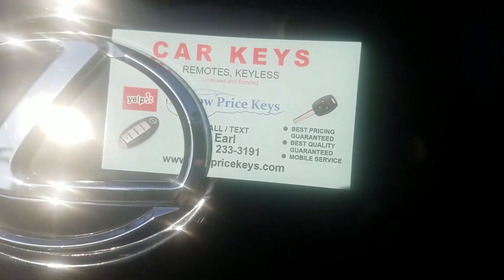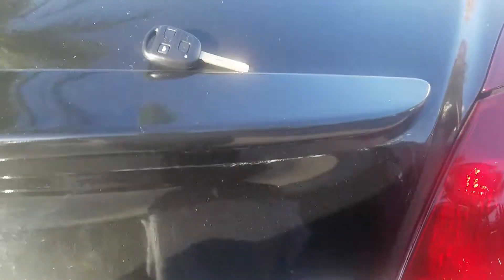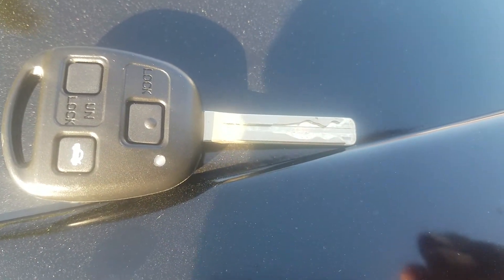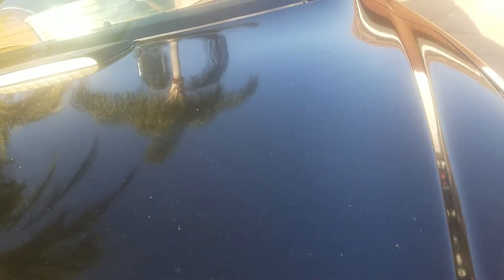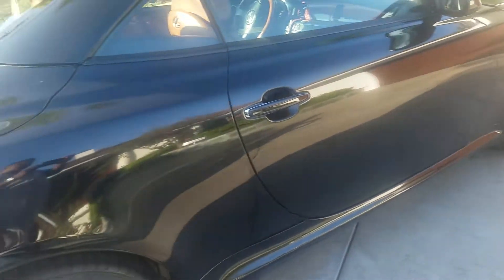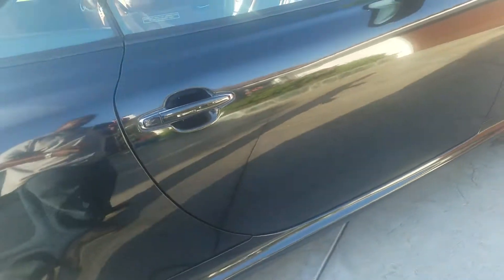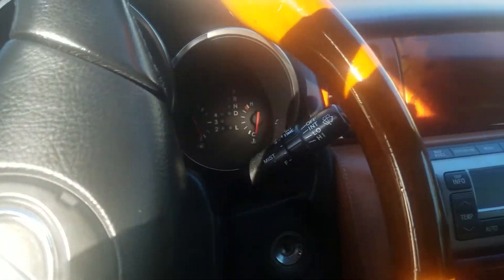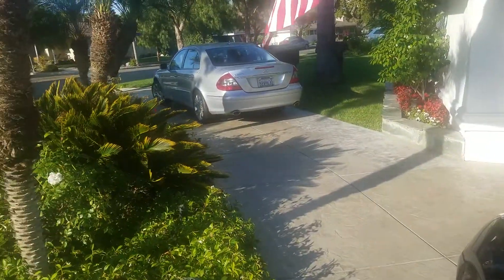2006 Lexus SC430 Remote key low price keys long Beach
Lexus Sc430 low price keys long Beach